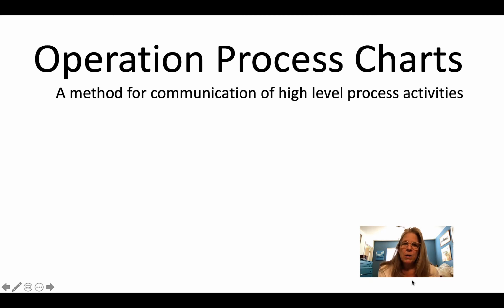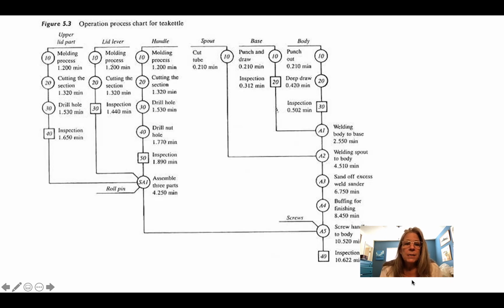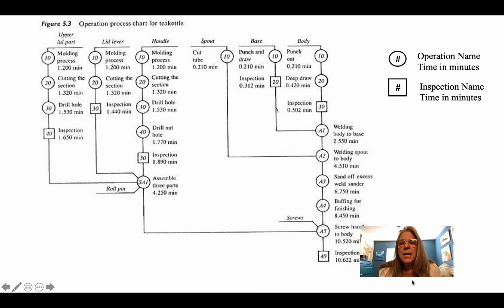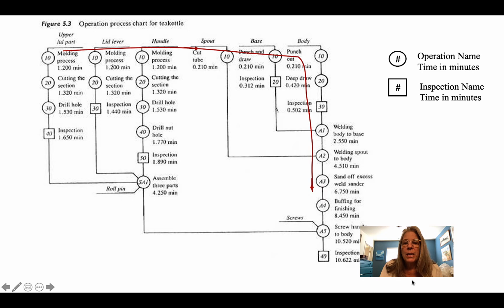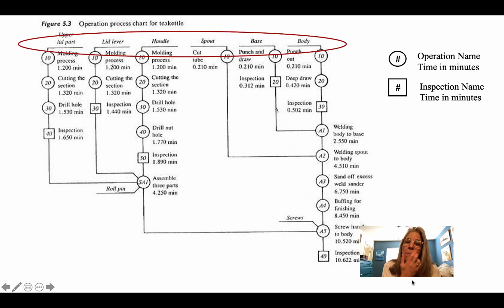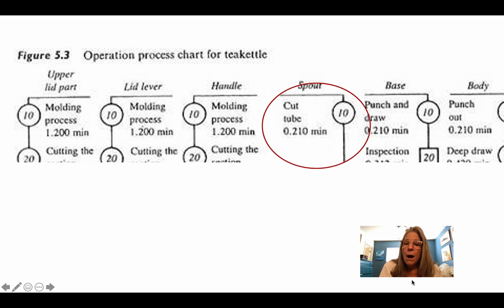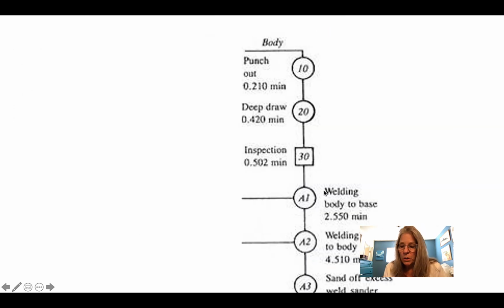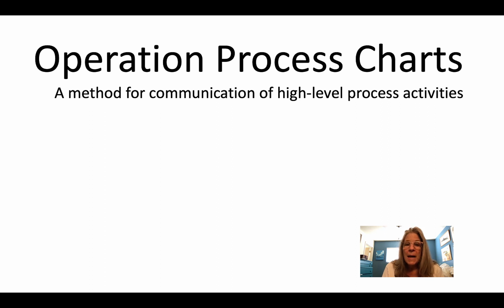Operation Process Charts